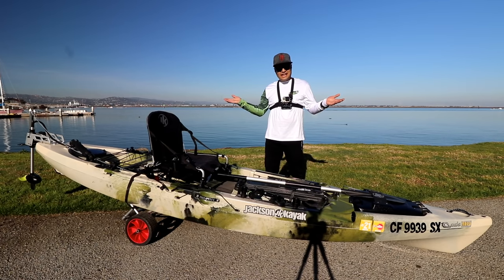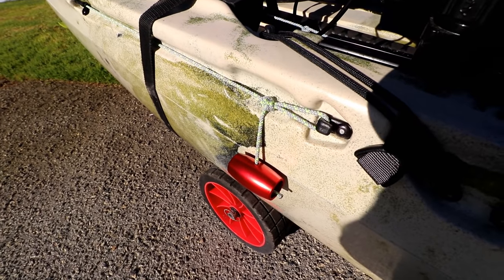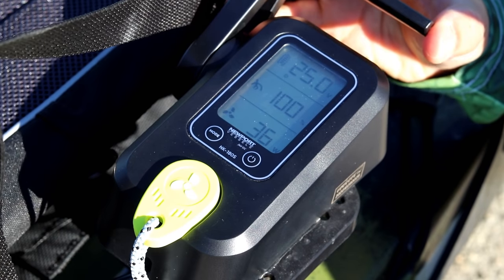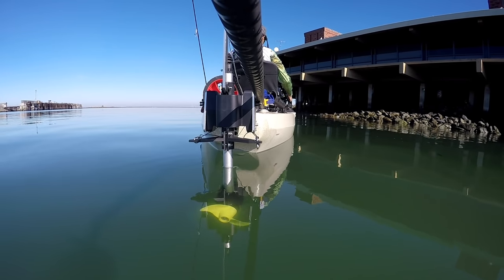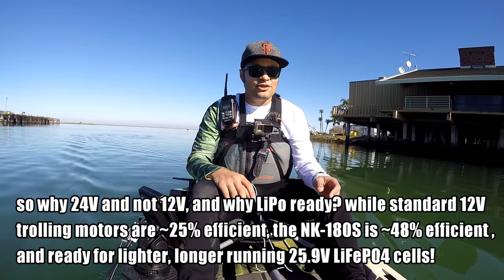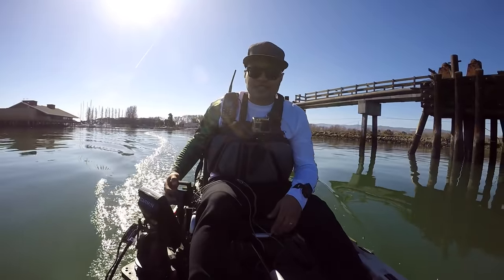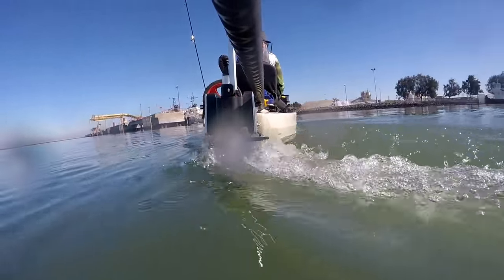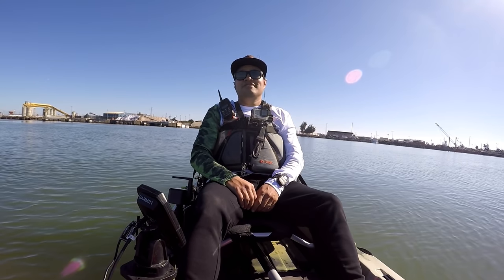Electrify Your Kayak For Less - Newport Vessels NK-180S Motor FULL REVIEW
Full review of the NEW Newport Vessels NK-180S 24V electric kayak motor. Watch as I walk you through all of it's features and take it for a test ride on the water. Awesome lightweight, versatile, and durable addition to freshwater and saltwater kayak builds.

Will this fit your kayak? NK-180S Kayak Compatibility Guide

24V 35ah power under $150 (buy 2)

What I wear:

Flotation Vest: Onyx MoveVent
VHF Radio: Standard Horizon HX300
NRS Pilot Kayak Knife

Drone: DJI Mavic Pro